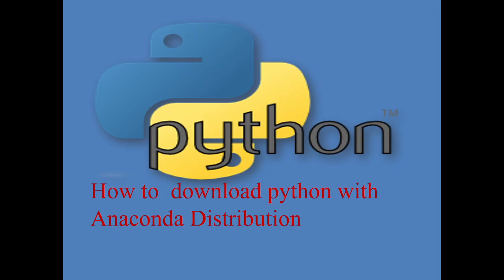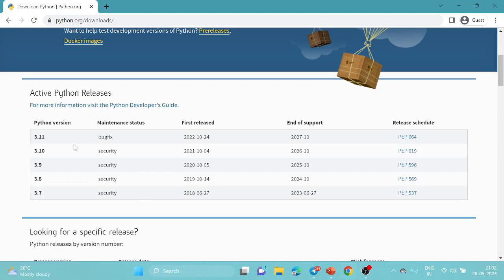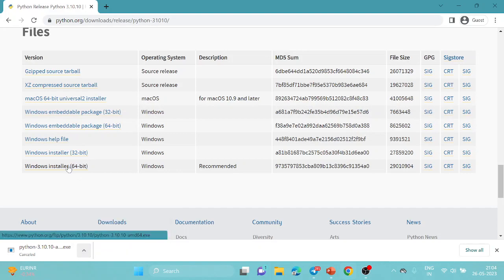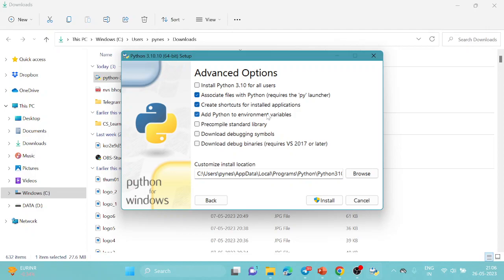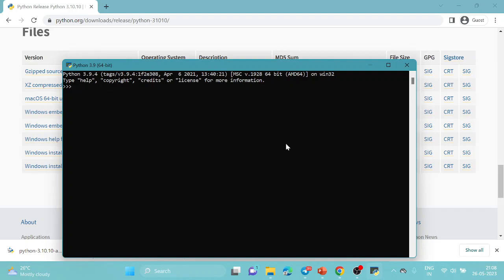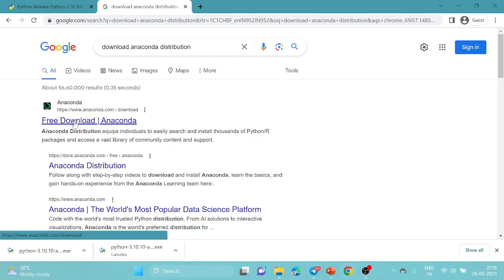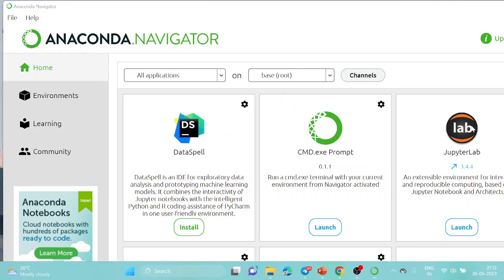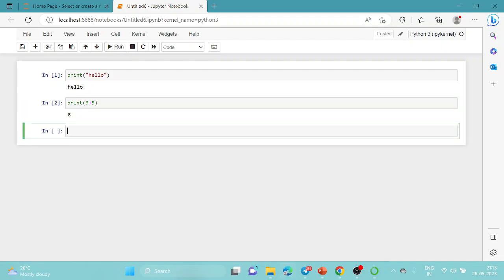How to Download python With Anaconda Distribution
This video will helps those students who wants to learn python entry level. This is specially helps students of CBSE(STD -X) , ISC , WBCHSE ( STD - XI ,XII)